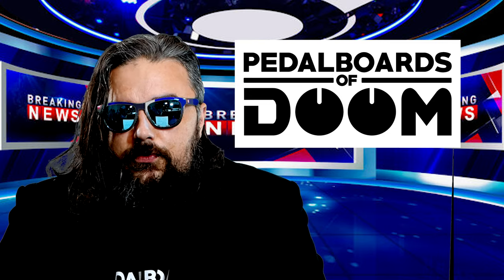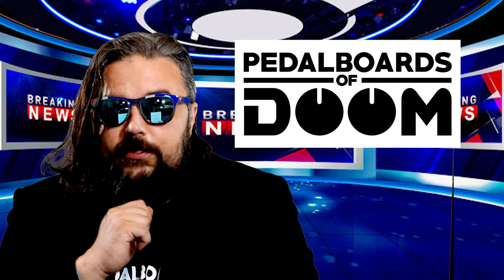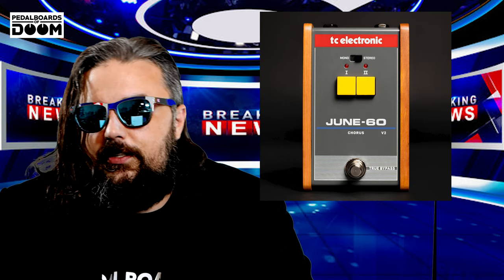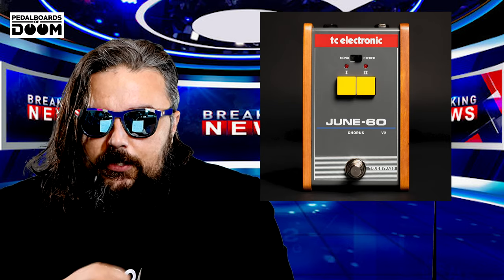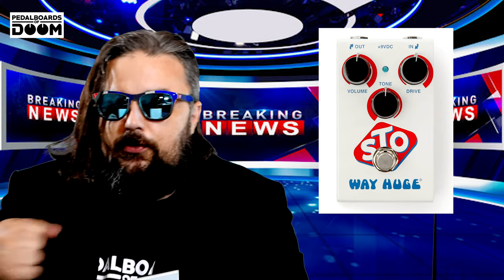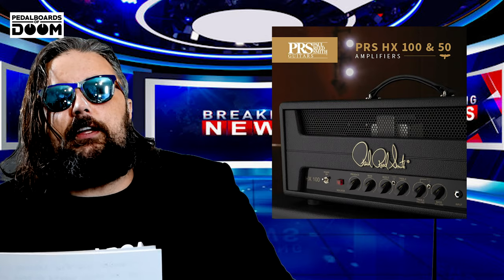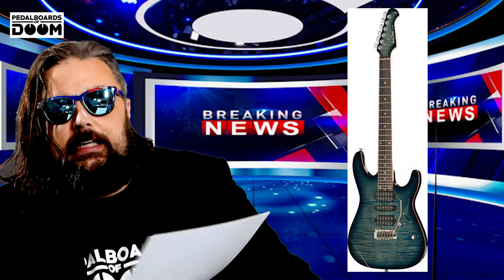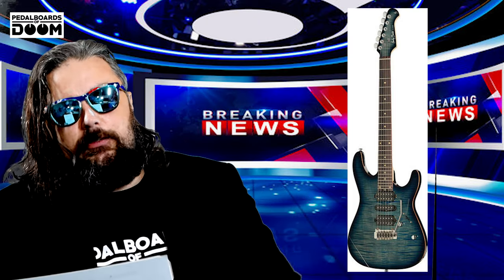Harley Benton Fusion III - Pedalboards of Doom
Strap in el doomerinos for some high octane news features with none other than Lowell-George. We take a look at the revisions to the TC June 60 to bring you even more massive features and edging ever closer to the original Juno sound, we look at a alleged faithful recreation of the woodstock amp by the amplification team over at PRS and some new premium guitars in the Harley Benton line-up. Thanks for joining us along for this news round-up this week and see you again soon.

Don’t get left out of the conversation, head over to the PedalBoards Of Doom Facebook group, which is one of the largest guitar groups out there. Click the link below and get yourself in the amazing group:
Don’t forget also that we run a web store with all of the greatest guitar gear, with some industry titans such as ThorpyFX and Hotone to some amazing boutique builders like TateFX, Magnetic FX and many more.
We are also proud to be part of the Fret Talk Podcast, which every other week we do a live stream in the PBOD group, which you can chat to us in real time. Go check out the Fret Talk back catalogue here:
Apple users (apple podcasts)